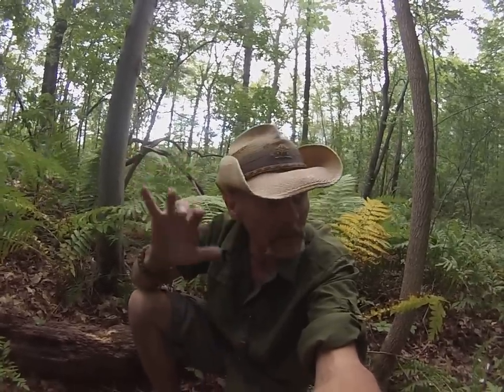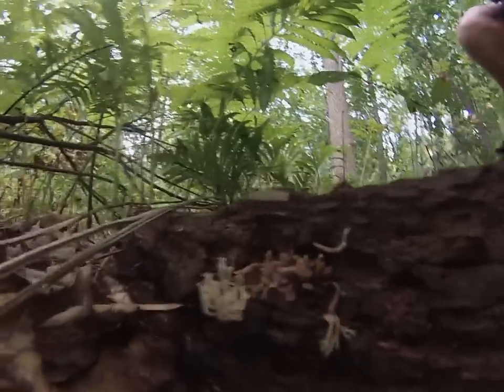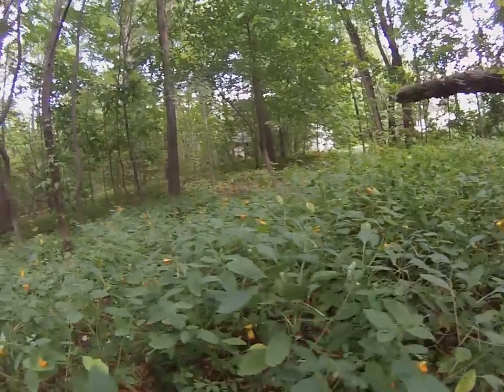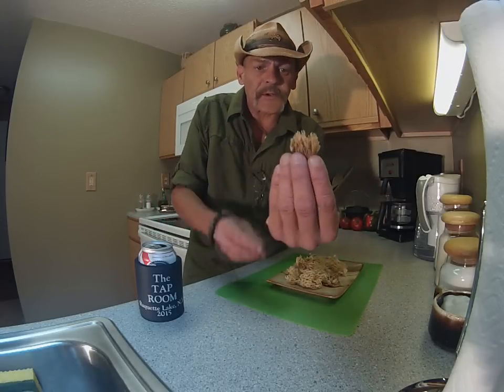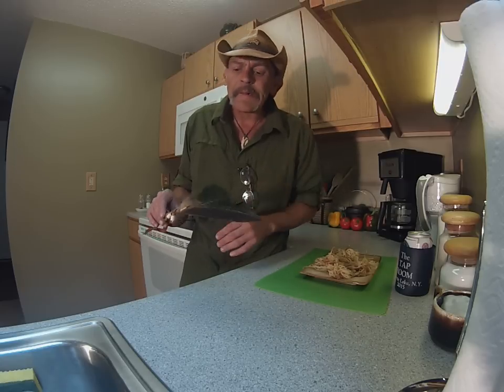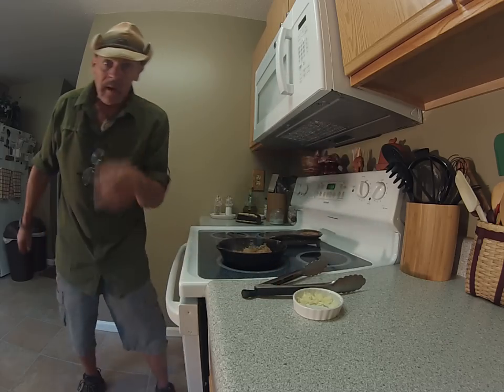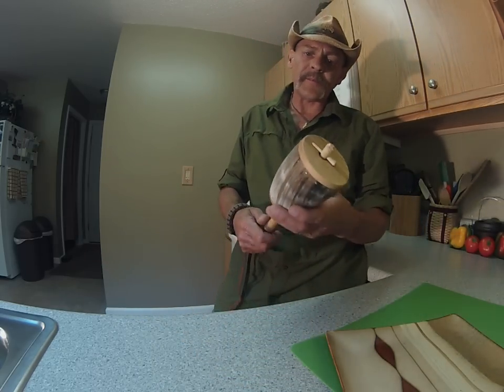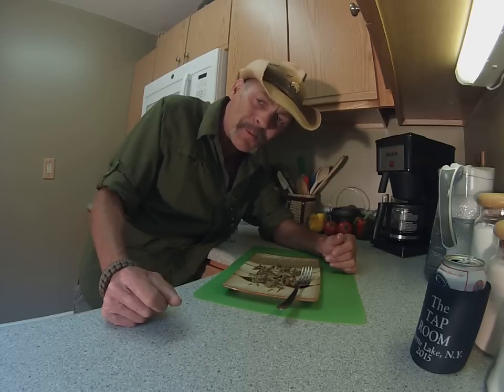Finding and cooking the coral mushroom!! Also some new projects!!!!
This is how I find, prepare and cook crown tipped coral mushrooms.